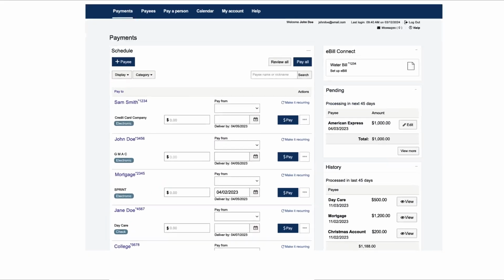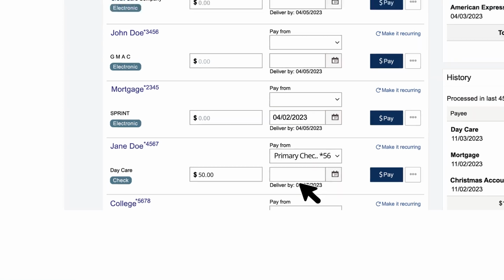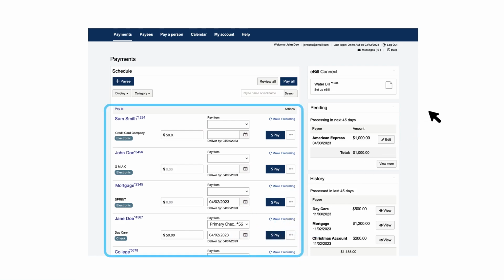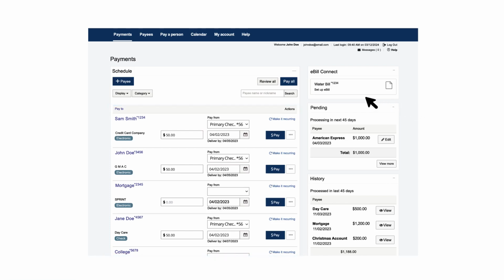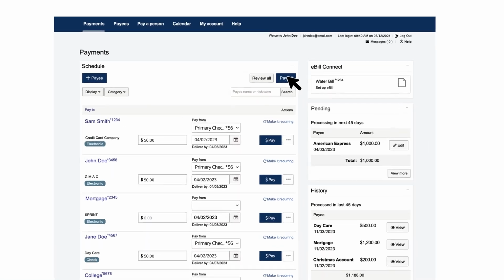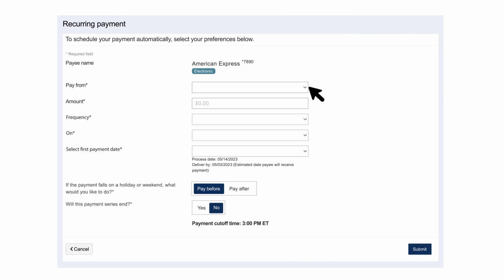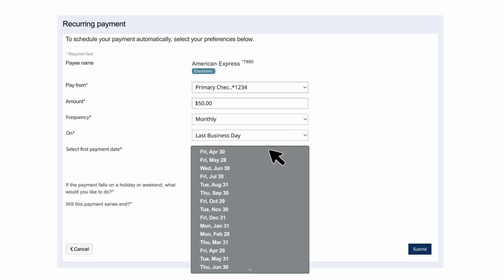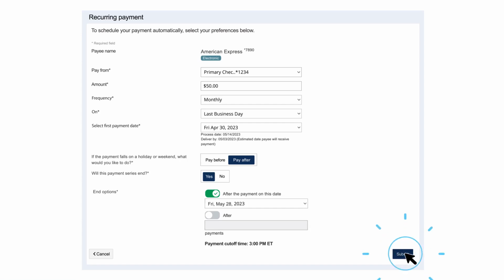How To Make a Payment and Setup Recurring Payments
ACNB Bank | Member FDIC | Equal Housing Lender